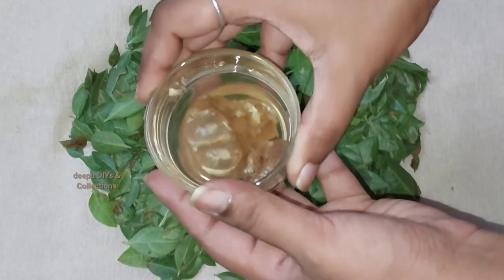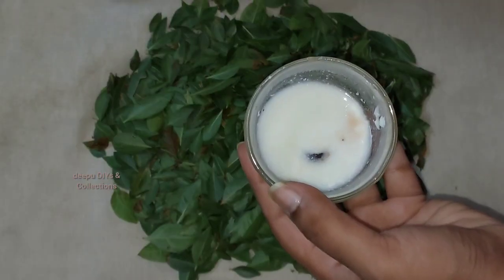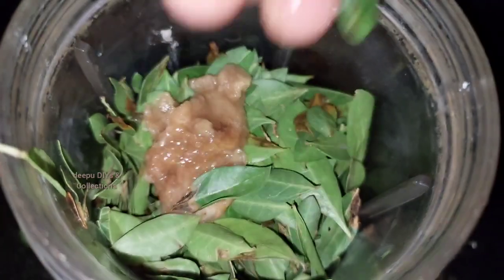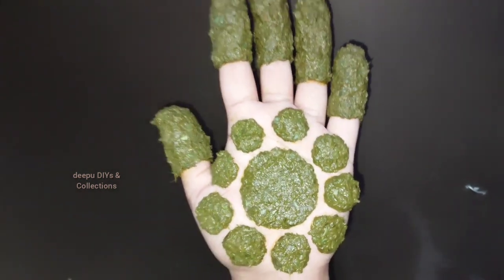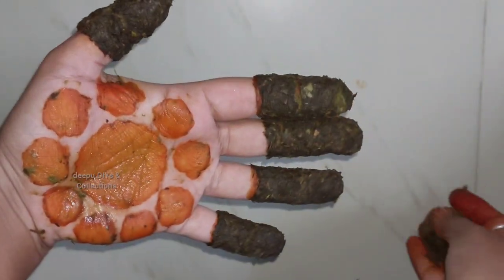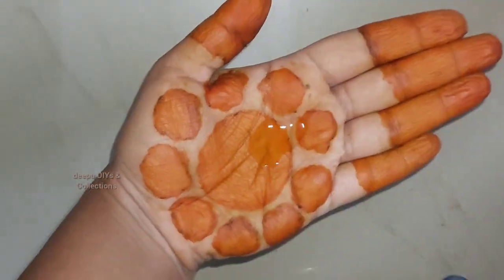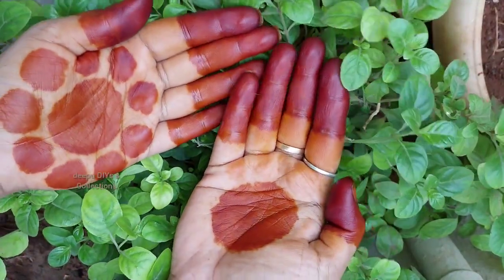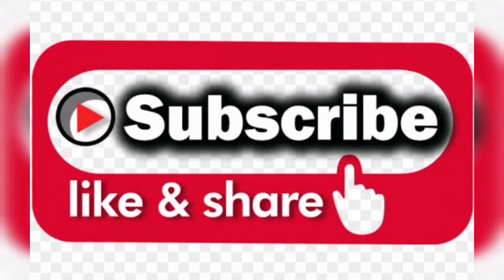గోరింటాకు ఎర్రగా పండాలంటే ఇలా చేసి చూడండి | ఆషాఢమాసం స్పెషల్ | Natural Mehandi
Hi guys,

In this video I shared How To Get Red Stain Of Natural Mehandi On Hands.